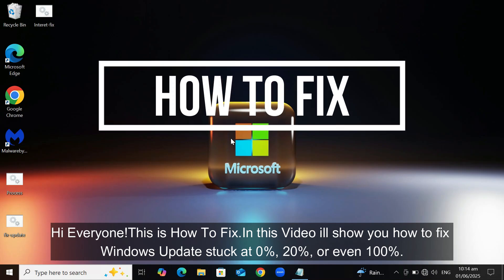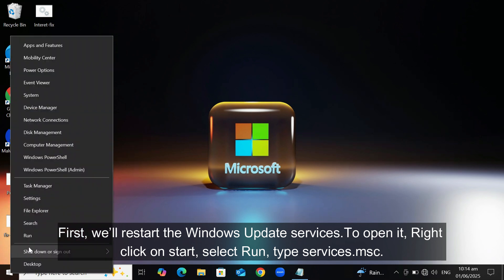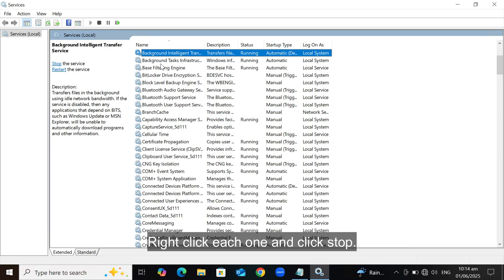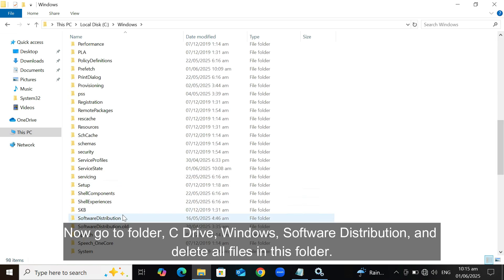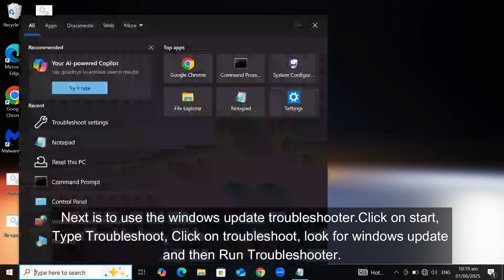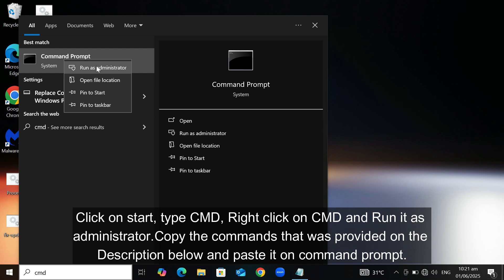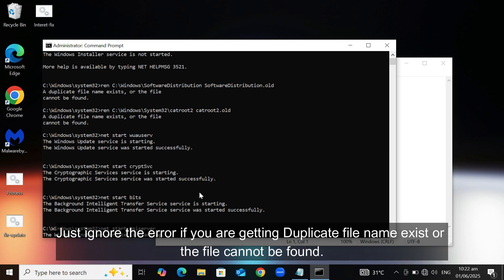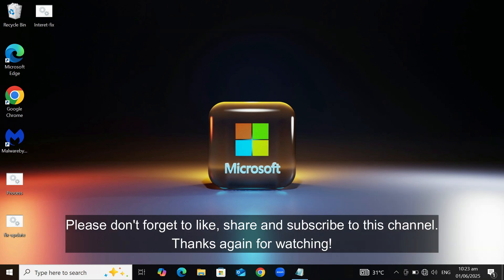Fix Windows Update Stuck at 0%, 20%, or 100% – Quick and Easy!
Steps:

Press Windows + R, type services.msc, and hit Enter
Stop these services - Windows Update, Cryptographic Services, Background Intelligent Transfer Service

Now go to C:\Windows\SoftwareDistribution and delete all files in that folder.
Go back to the services window, right-click the same services, and click Start to restart services.

Use Windows Update Troubleshooter
Troubleshoot - Other troubleshooters - run troubleshooter